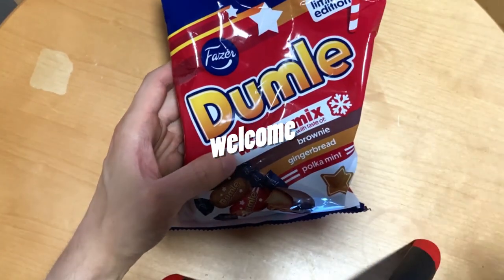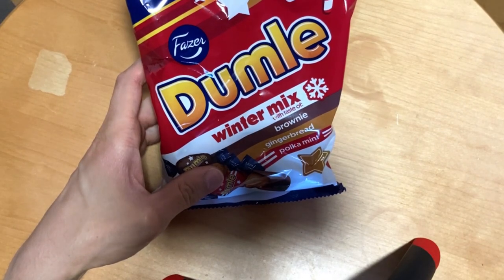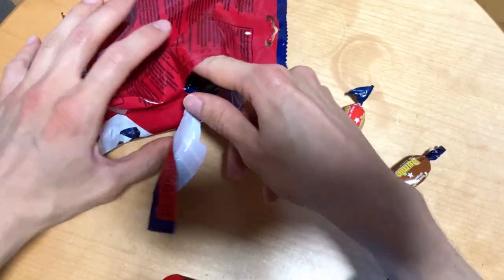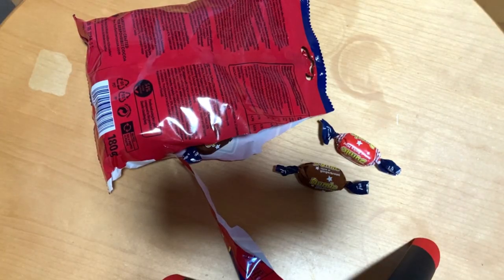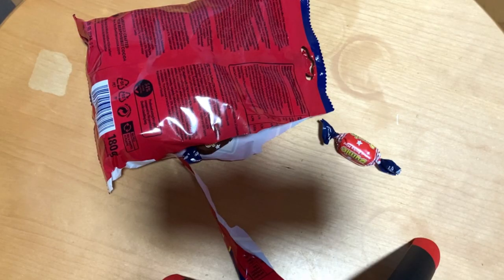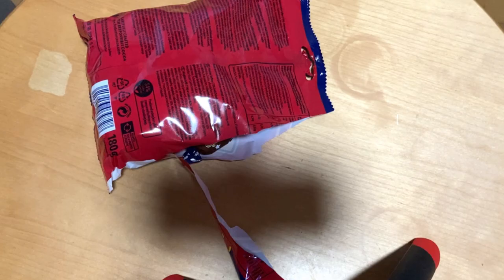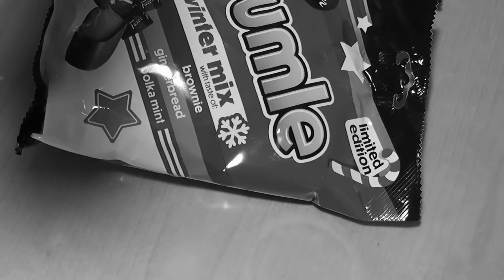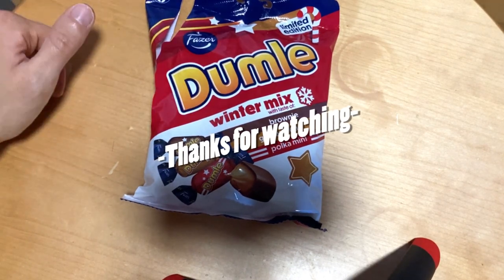Trying the New Dumle Winter Mix Candy Bag